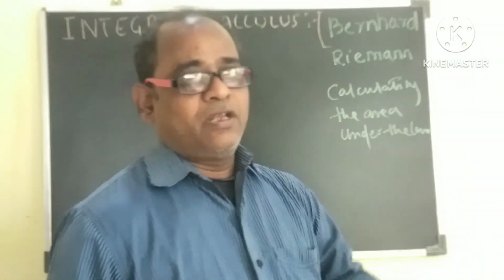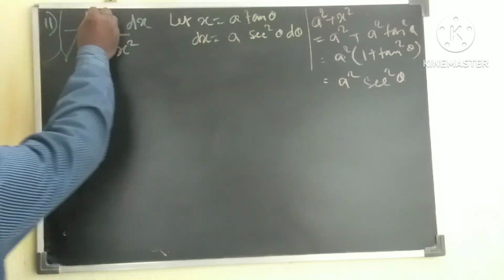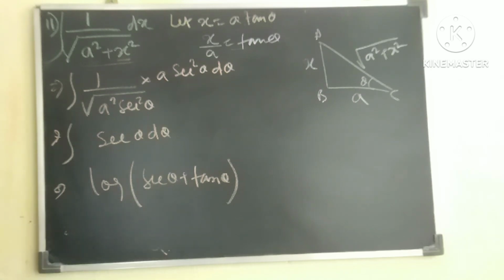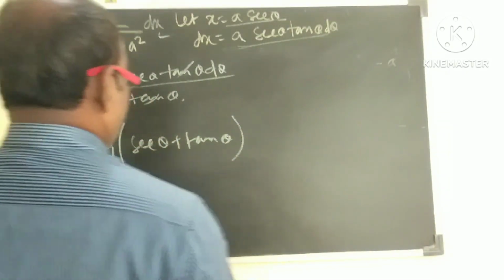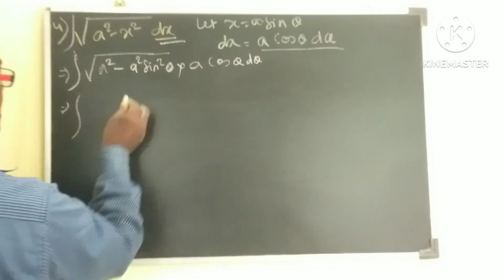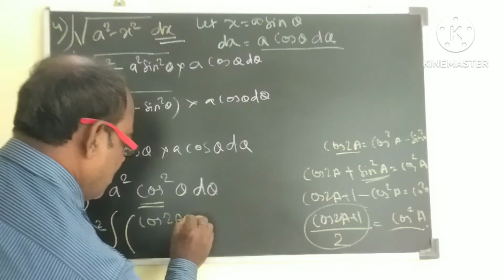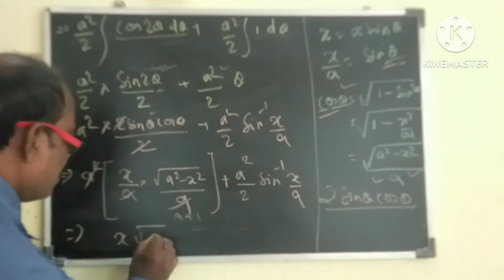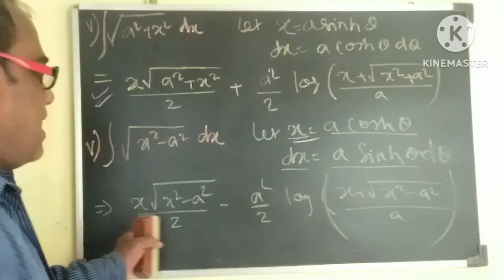YOUR DIFFERENTIAL IS MY INTEGRAL .